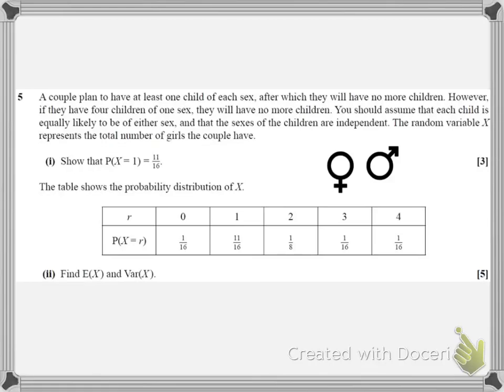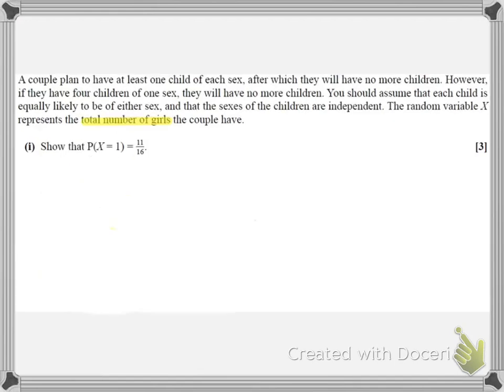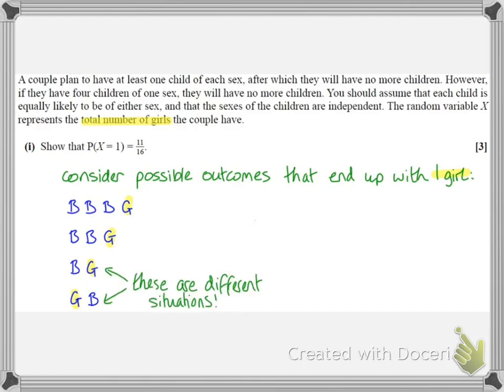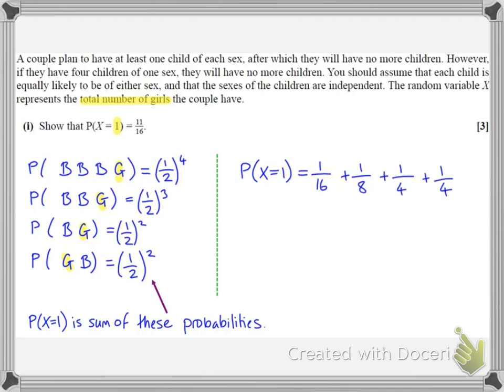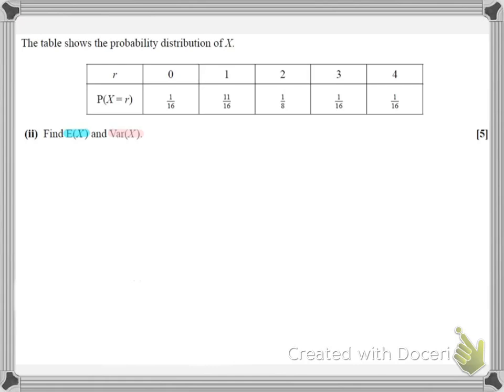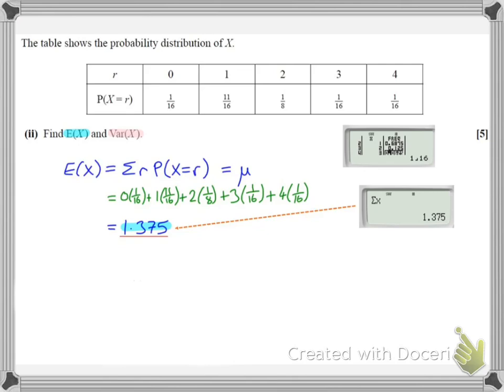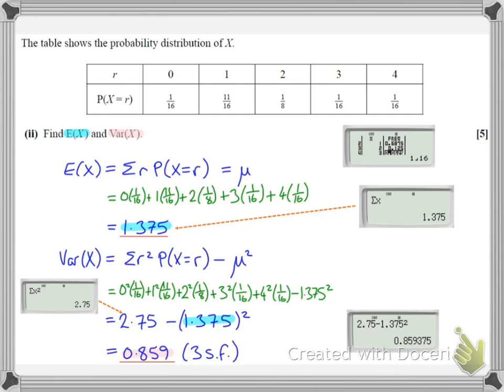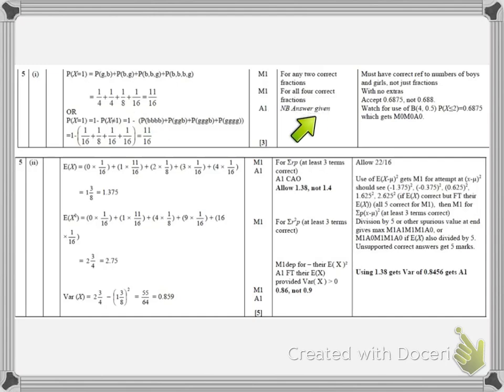S1 2012 Jan Q5 MEI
Exam question solution on discrete random variables, including a "show that" using probability and efficient method for calculator use.